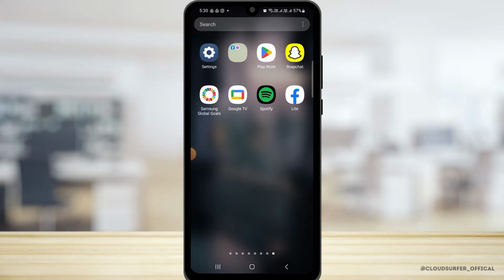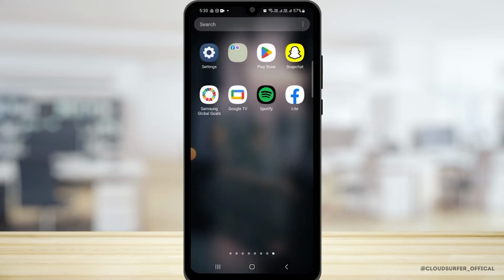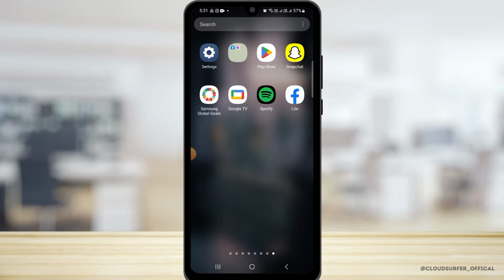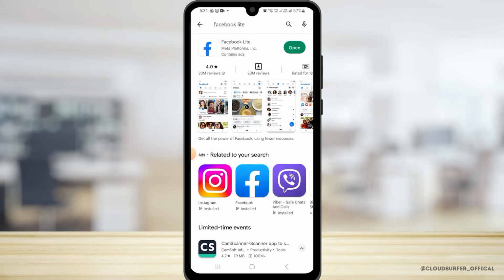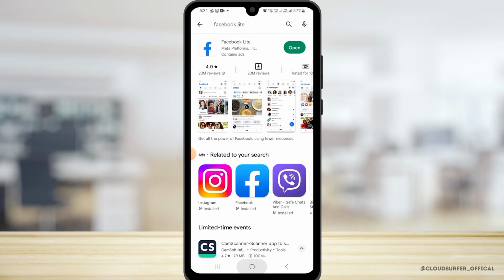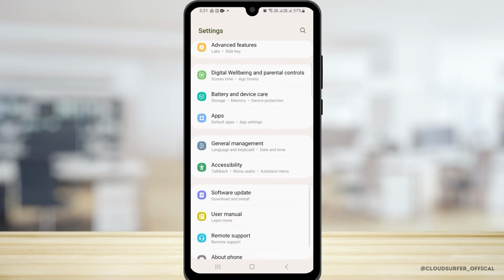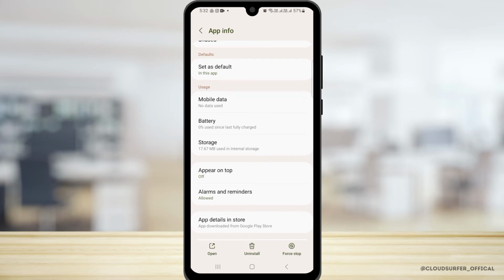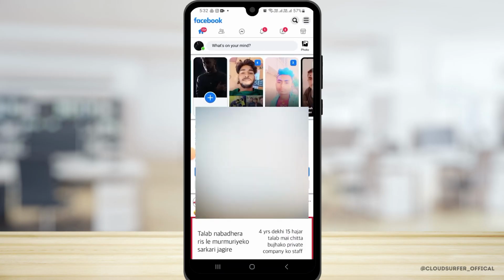[2025] How to Fix Facebook Lite Login Problem 🚀 | Troubleshooting Guide and Solutions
Are you facing login issues with Facebook Lite? Don't worry, we've got you covered! In this tutorial video, we will provide a comprehensive guide on how to fix the Facebook Lite login problem and get you back into your account swiftly. 📱🔐

Facebook Lite is designed to provide a streamlined experience for users with slower internet connections or less powerful devices. However, occasionally, users may encounter login difficulties. This video aims to help you troubleshoot and resolve common login problems you may encounter with Facebook Lite.

📌 Troubleshooting Steps for Facebook Lite Login Issues:

Ensure that you have a stable internet connection. Verify if other apps or websites are accessible on your device. Restart your Wi-Fi router or switch to a different network if necessary.

🔹 Step 2: Verify Your Login Credentials 🔑
Make sure there are no typos or errors. Consider resetting your password if you've forgotten it.

🔹 Step 3: Clear App Cache and Data 🗑️
Navigate to your device's settings and find the "Apps" or "Applications" section. Locate Facebook Lite and select it. Tap on "Clear Cache" and "Clear Data" to remove temporary files and reset the app. Note that clearing data will log you out, so ensure you have your login credentials handy.

🔹 Step 4: Update Facebook Lite 🔄
Visit the respective app store (Google Play Store or Apple App Store) and check for any available updates for Facebook Lite. Updating the app to the latest version can resolve bugs and compatibility issues that may cause login problems.

🔹 Step 5: Reinstall Facebook Lite 🔄
If the previous steps didn't resolve the login issue, consider uninstalling Facebook Lite and reinstalling it. This process can help eliminate any corrupted files that might be causing the problem.

🔹 Step 6: Contact Facebook Support 🆘
If all else fails, reach out to Facebook Support for further assistance. They have dedicated resources to help users with login problems and can provide personalized solutions based on your specific situation.

By following these troubleshooting steps, you'll be able to address the Facebook Lite login problem and regain access to your account.

📌 High-Ranking Tags:
Facebook Lite login problem, fix login issues, troubleshooting guide, Facebook Lite troubleshooting, login problem solutions, Facebook tips 2023, account access